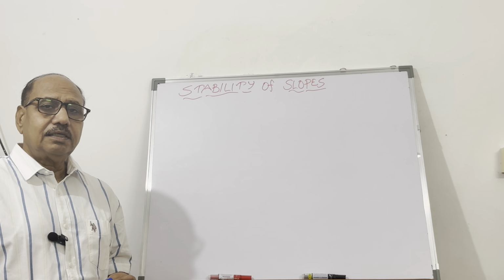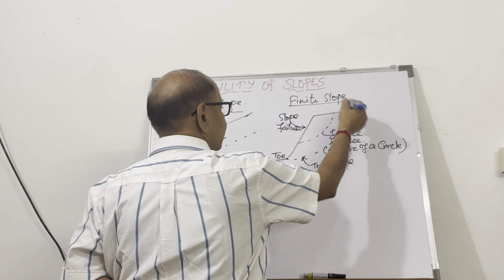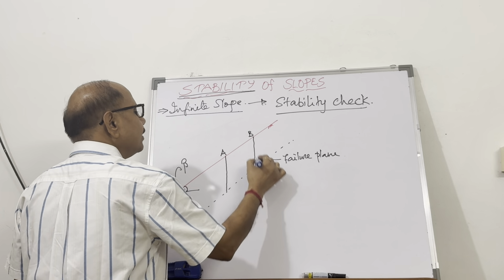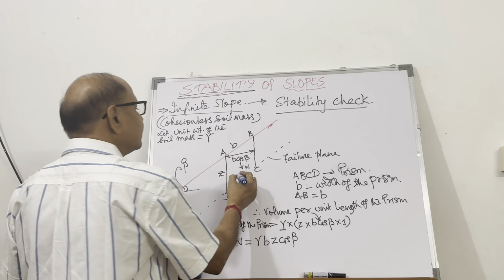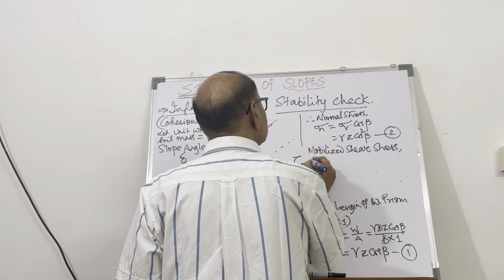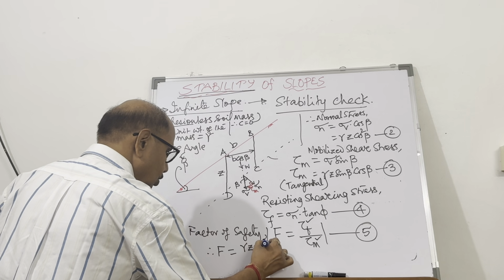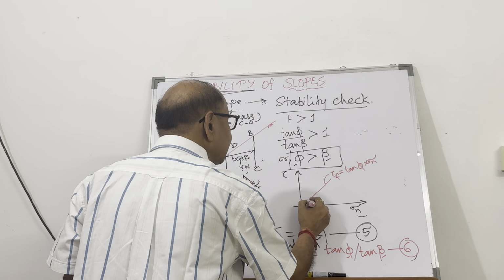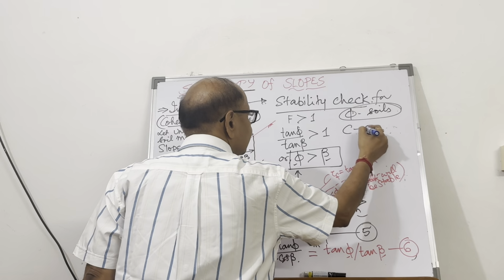Geotechnical 21: Stability Analysis of an Infinite Slope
This video deals with the analysis of an infinite slope of non cohesive soil mass.

This is the link of my book: